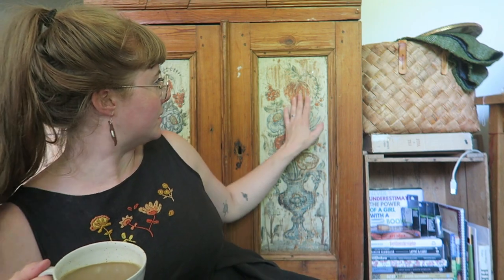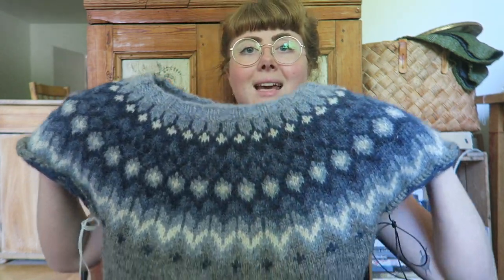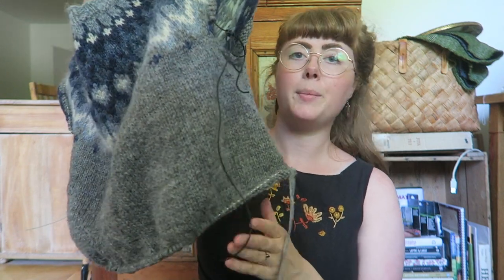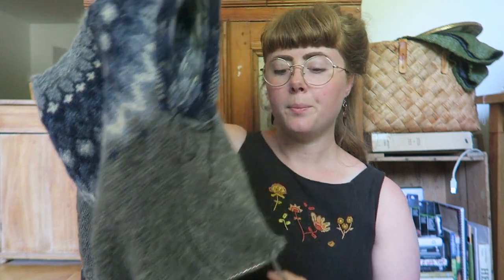June knitting podcast 2023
Special thanks to:
Ida, Mathilda, Isobel, Jessica, Emma, Evelina och Emily!

Anna.